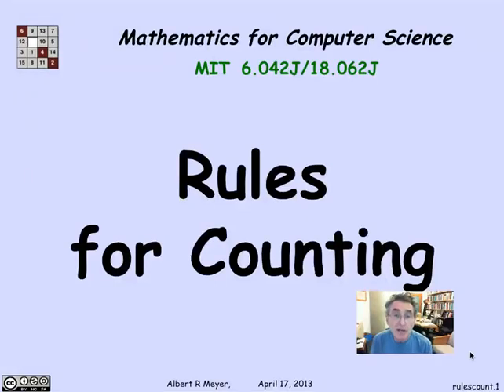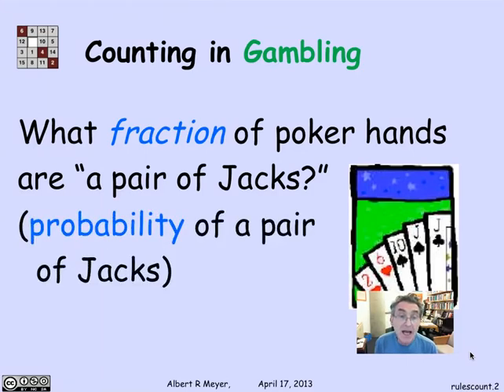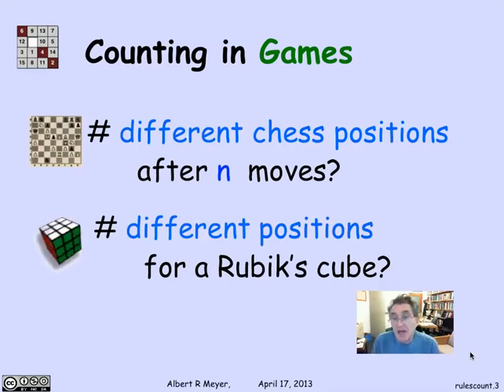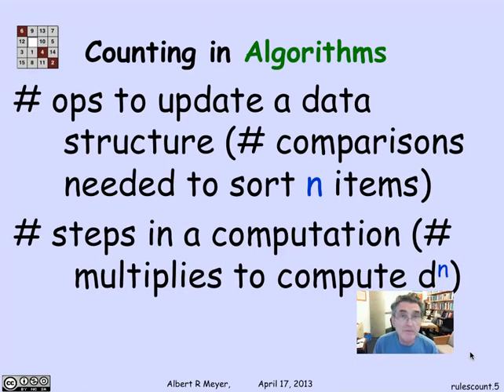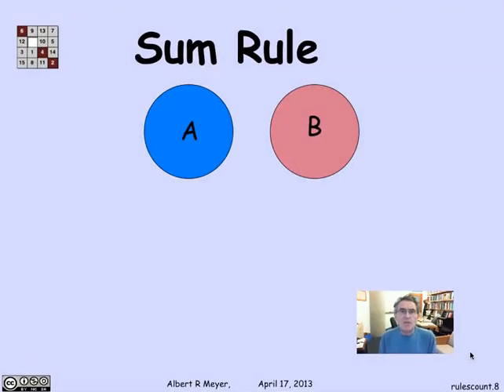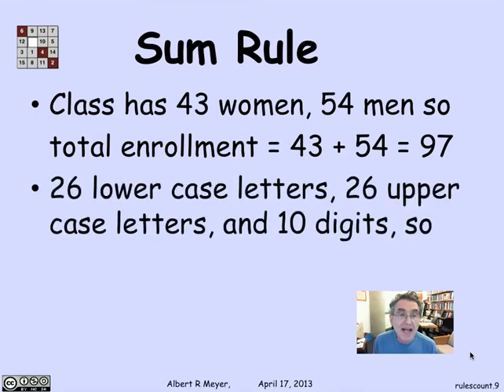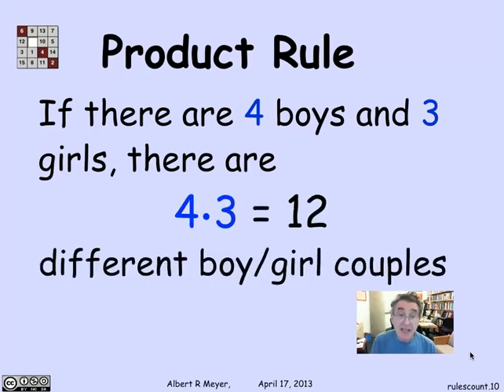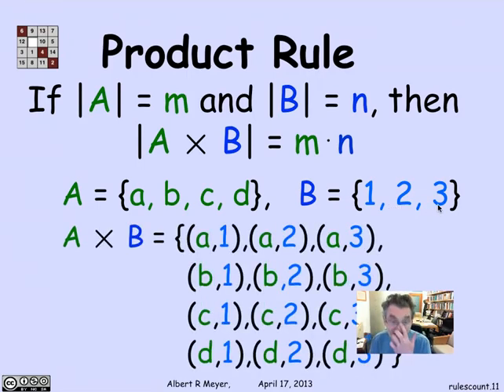MIT Mathematics for Computer Science Lesson 80